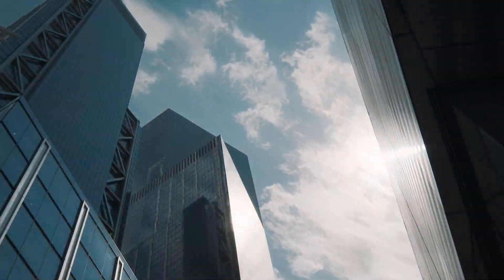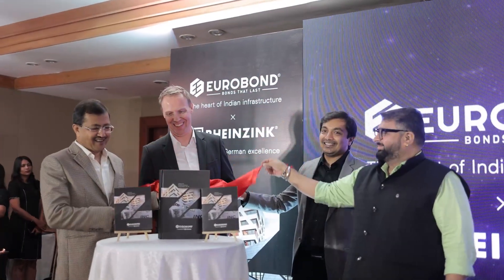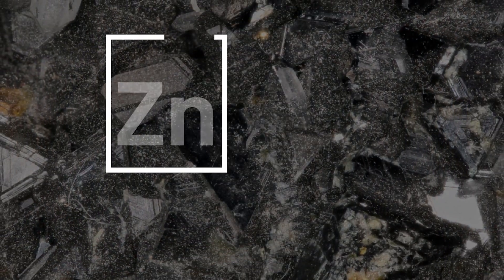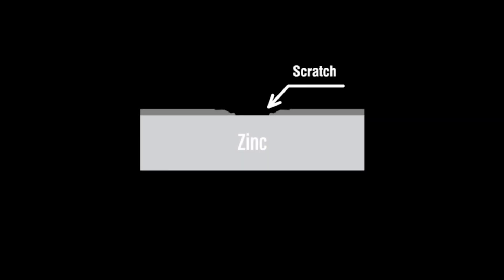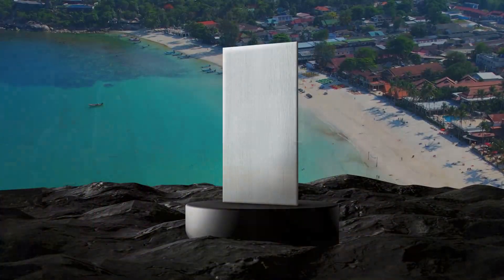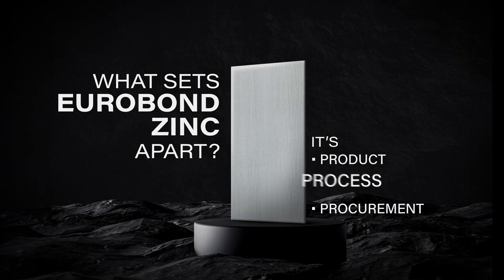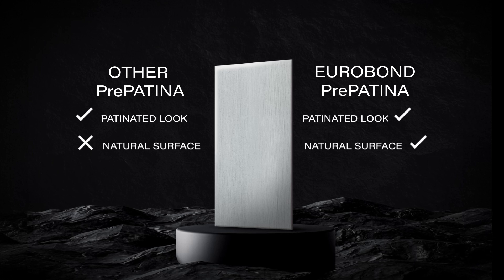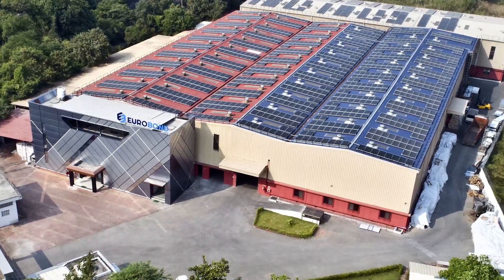Discover Self-Healing Zinc Facades with EUROBOND & RHEINZINK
Explore the world of timeless architecture with Self-Healing Facades. Launching a material that ages like wine, forming a natural patina that protects the facade and provides long-lasting elegance. Witness self-healing powers and low-maintenance brilliance in our Zinc panels.

Join us in celebrating the perfect blend of innovation and tradition.